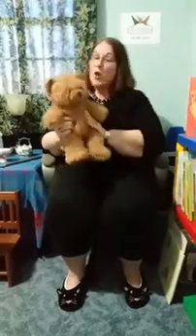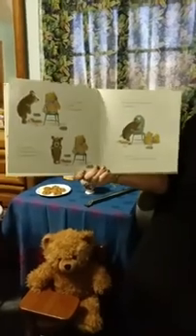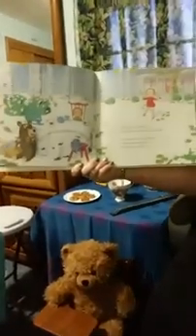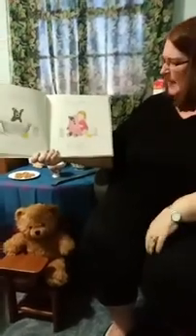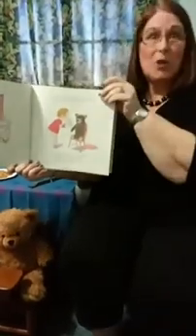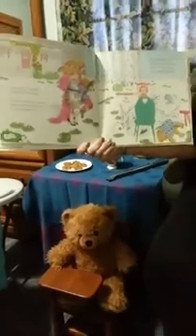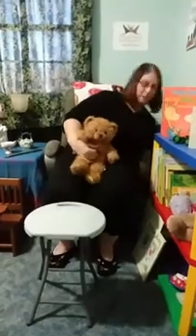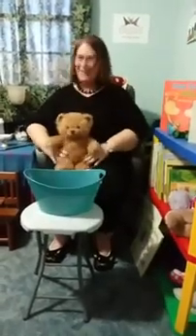PLAYtime #3 — Tea Party Rules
Welcome to PLAYtime, the Erie Playhouse early childhood literacy program. Today we get to read, sing, dance, and pretend with Ms. Karen, as we enjoy TEA PARTY RULES by by Ame Dyckman.